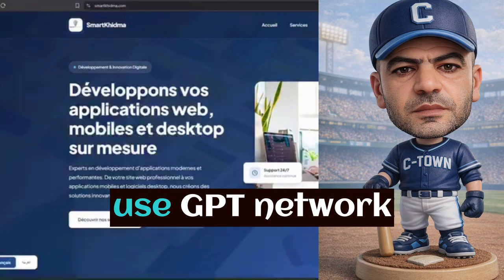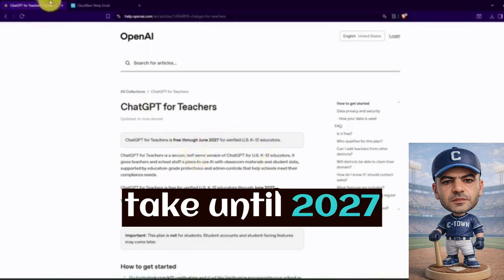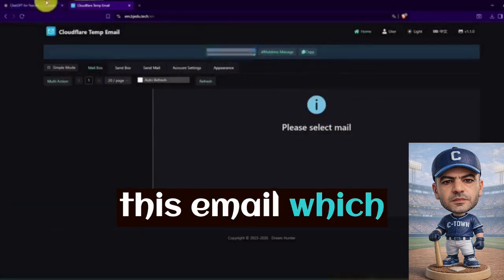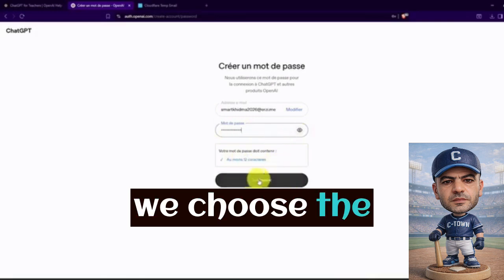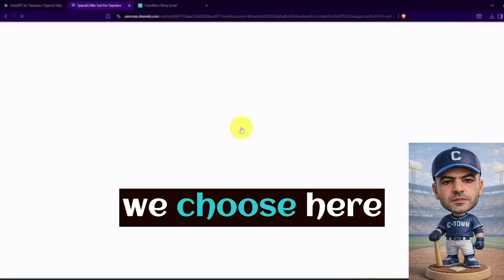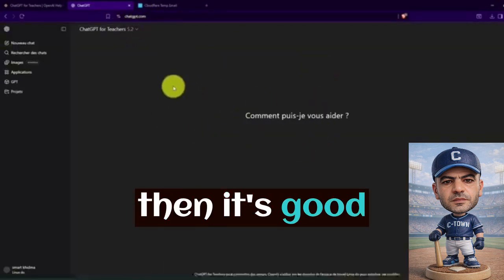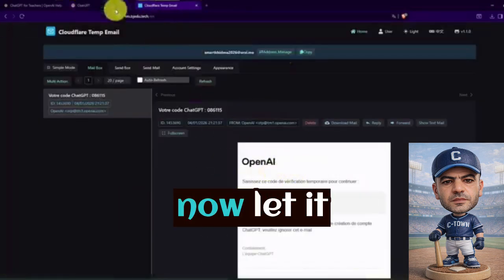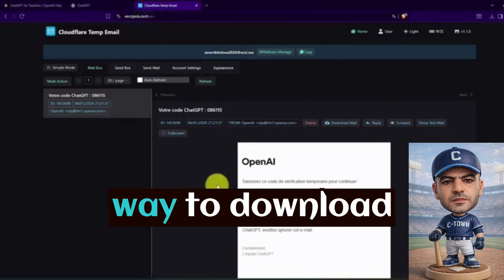How to Access ChatGPT Go for Free (Legitimate Methods for 2026)Explore for free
Tired of hitting paywalls for advanced AI? Discover how you can access ChatGPT-4-level features—completely free.

In this video, we reveal the top free alternatives to GPT-4 and GPT-4o that deliver powerful performance, long context windows, and advanced reasoning—without a subscription.

We’ll walk you through leading platforms like DeepSeek and Merlin, which offer near GPT-4 capabilities, generous usage limits, and even unlimited access in some cases. Whether you're writing, researching, coding, or creating, these tools provide a real, practical alternative to paid plans.

Learn how students, creators, and developers are using these free, legal methods to get premium AI performance. No hacks, no tricks—just smart, accessible alternatives.

Watch now to unlock powerful AI—without the price tag.